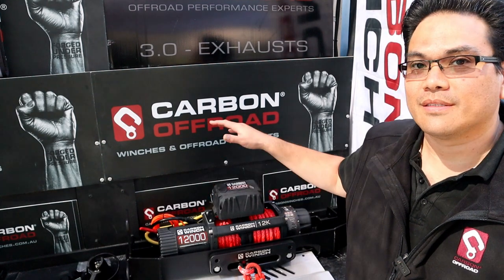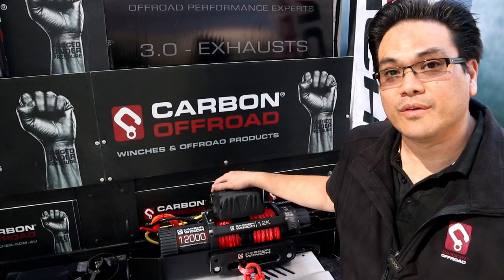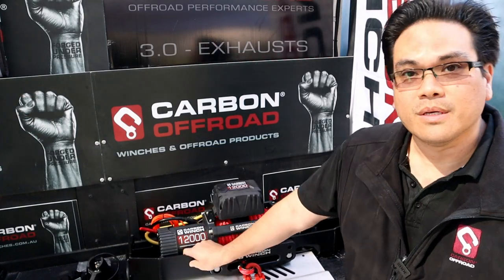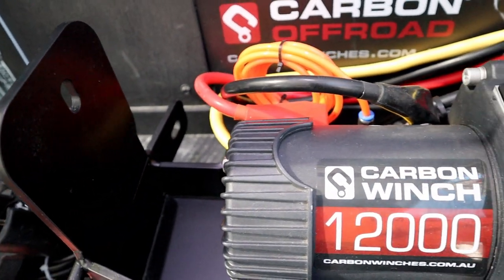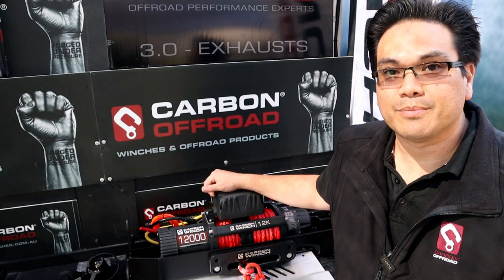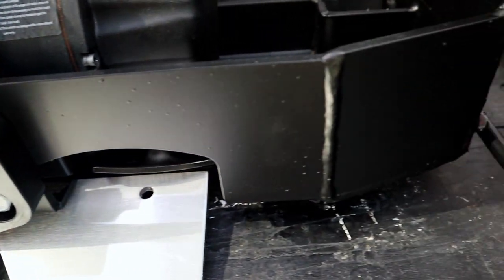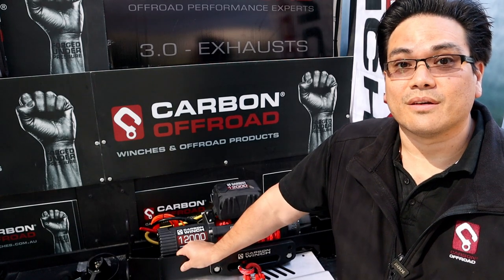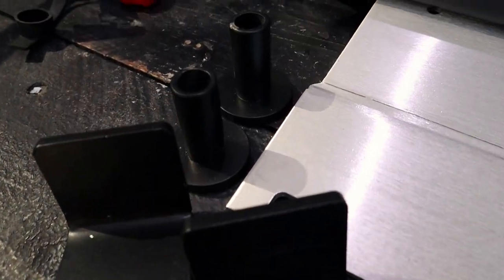Carbon Offroad In - Bumper Winch Cradle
If you like the look of your 4WD 's front end or simply you need a winch but don't want the extra weight of a bull bar install a Carbon in bumper winch cradle instead